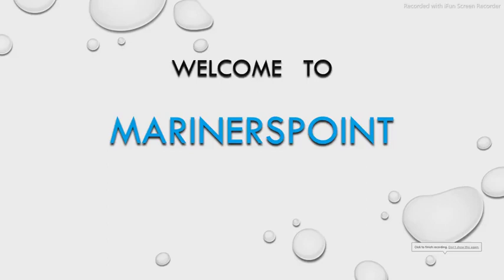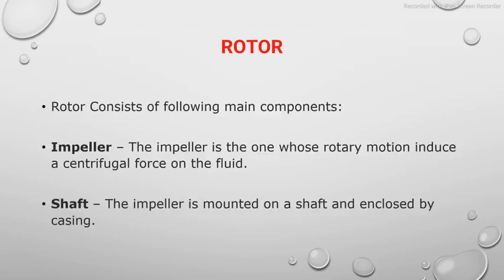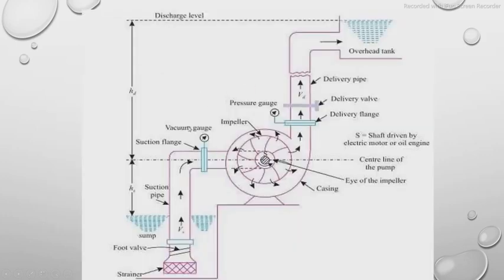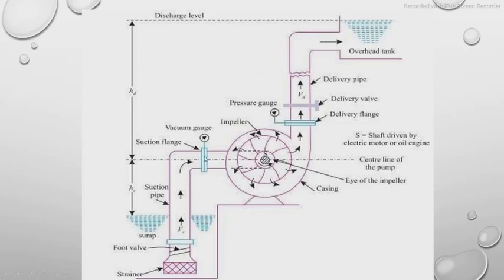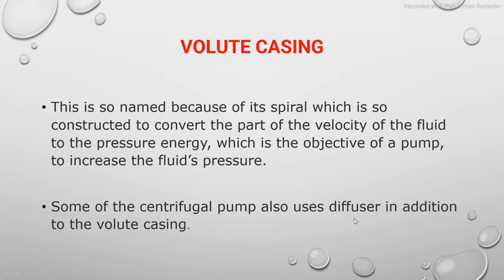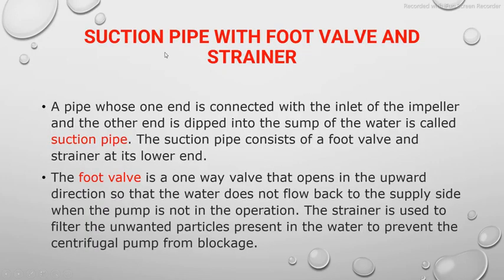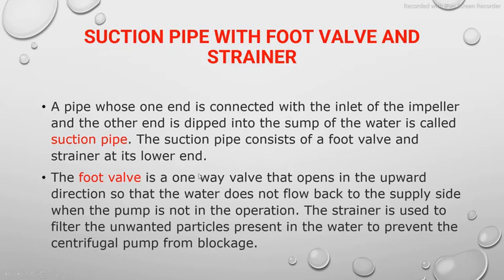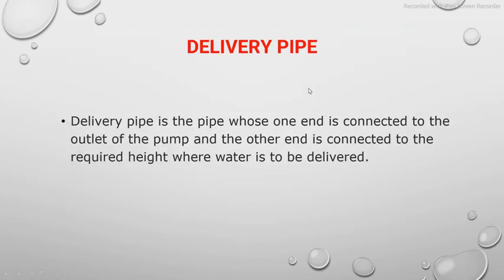Centrifugal Pump - Working Principle, Construction, Parts with Animation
Centrifugal Pump is a very vital equipment that is used in daily life of Marine or mechanical or other industries. Being such an important device it becomes evident to know what is a centrifugal pump? How it operates? What are its parts ? In this Video I have covered about centrifugal pump from basics like definition, Centrifugal pump parts like rotor, diffuser, volute casing, eye of the impeller, centrifugal pump working animation and construction.

Or Google - " Centrifugal Pump Marinerspoint"

Comment the Topic You want to see in Next Video

0:00 Introduction
0:40 PARTS OF THE CENTRIFUGAL PUMP
0:51 ROTOR
2:53 VOLUTE CASING
3:38 DIFFUSER
4:14 EYE OF THE IMPELLER
4:34 SUCTION PIPE WITH FOOT VALVE AND STRAINER
6:05 DELIVERY PIPE
6:19 WORKING OF THE CENTRIFUGAL PUMP